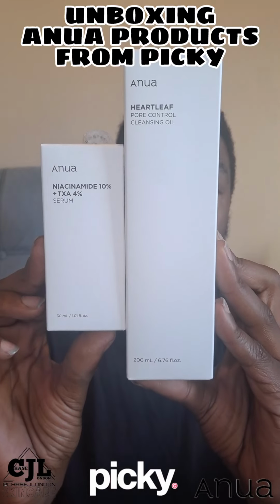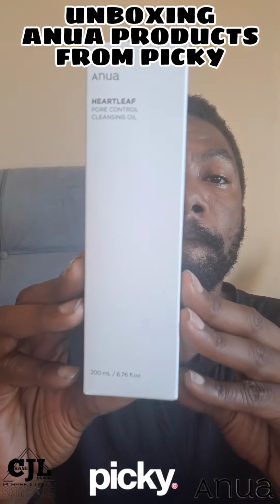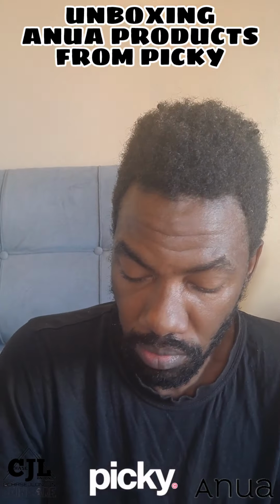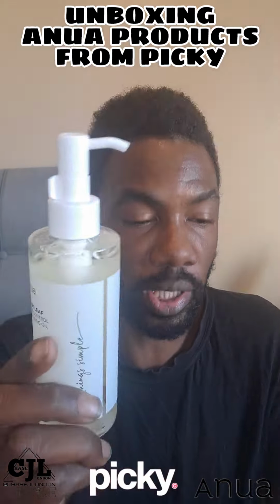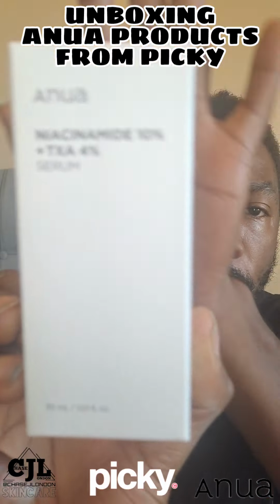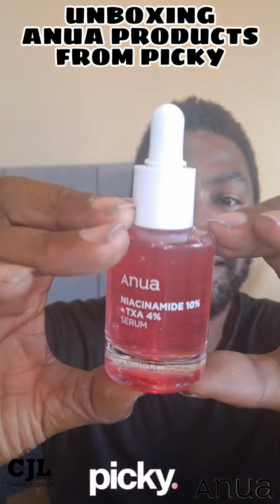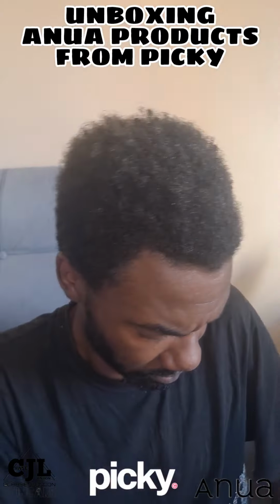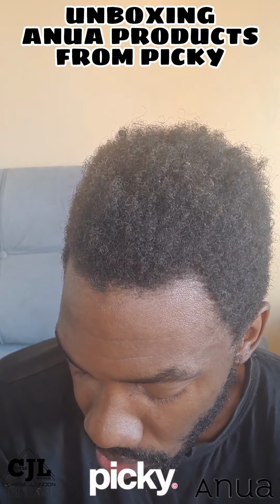UNBOXING @AnuaSkincareMalaysia PRODUCTS FROM PICKY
ANUA's Heartleaf Pore Control Cleansing Oil

ANUA's Niacinamide 10% + TXA 4% Dark Spot Correcting Serum